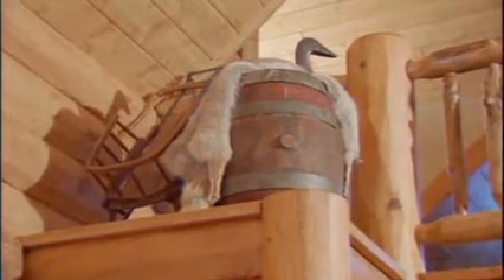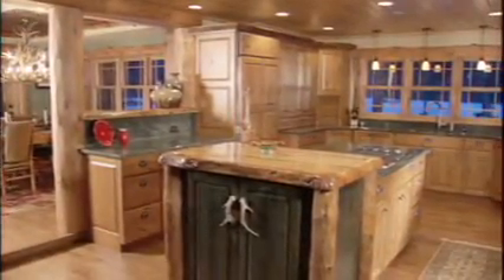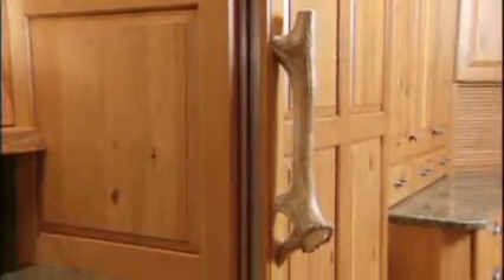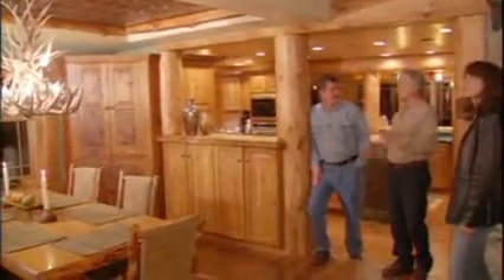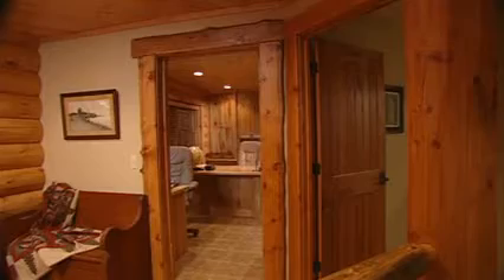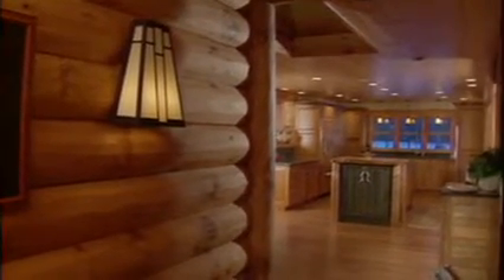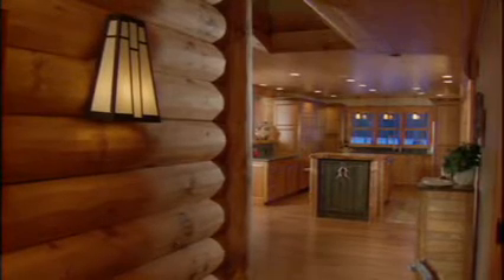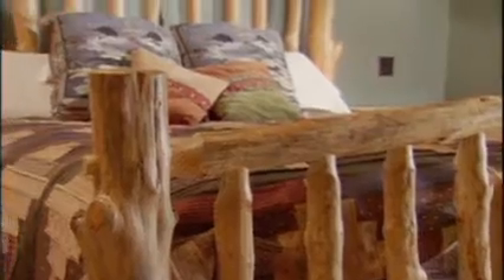Boulder Ridge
Wisconsin Log Homes
Custom Log, Timber Frame & Hybrid Homes
National Design & Build Services
Family Owned Since 1976